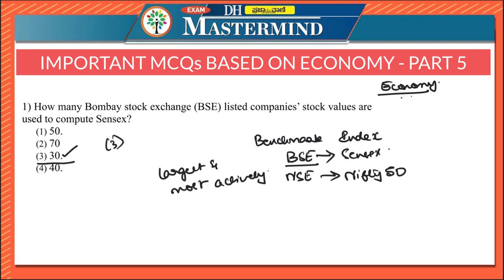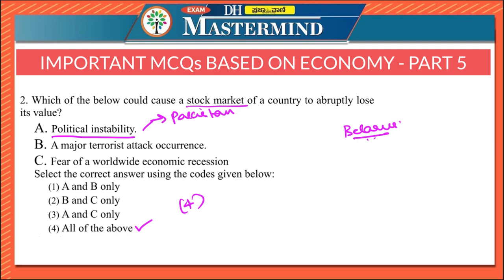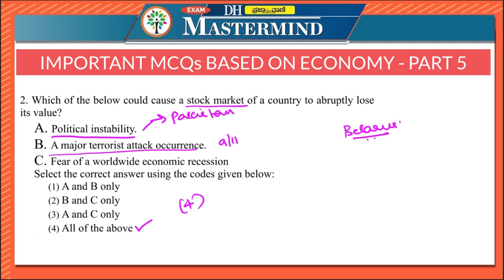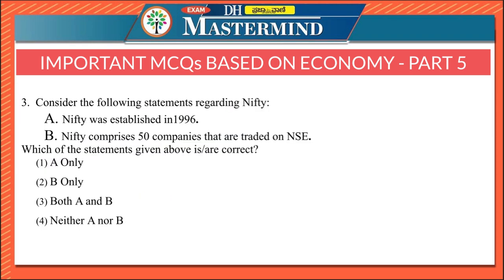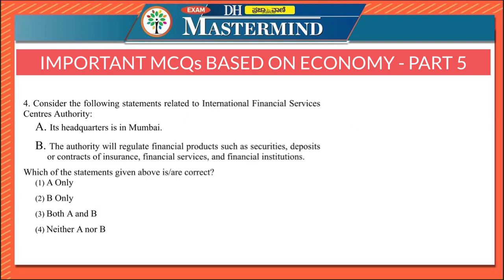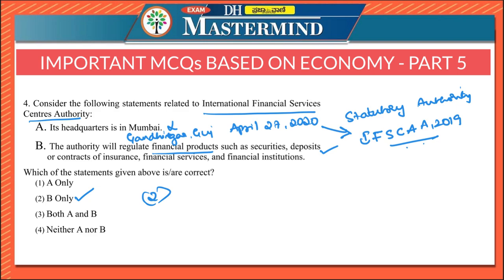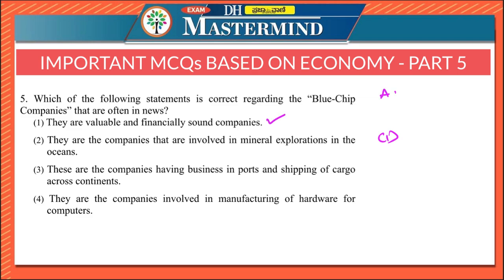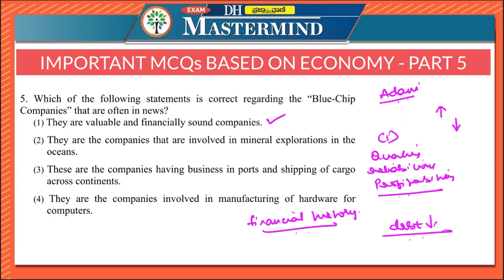IMPORTANT MCQs BASED ON ECONOMY | Part 5 | MCQs with Discussion | KAS ECONOMY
Looking to ace your knowledge of economics for KAS 2024? Dive into Part 5 of our series on Important MCQs Based on Economy. Join us for a comprehensive discussion on key multiple-choice questions, specifically tailored for KAS Economy preparation. Stay ahead with crucial insights and boost your confidence for the exam. Don't miss out!

Happy learning!

 Instagram.com/dhpvmastermind   |

| DH-PV mastermind |